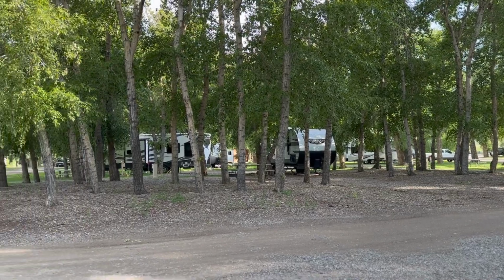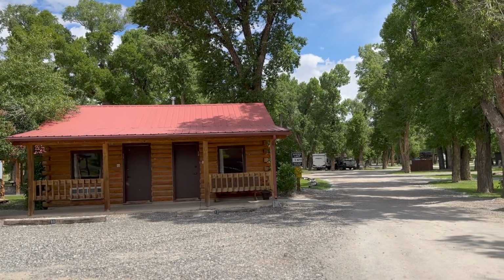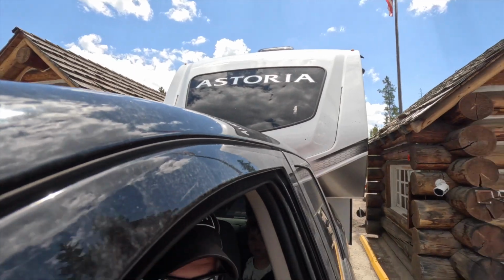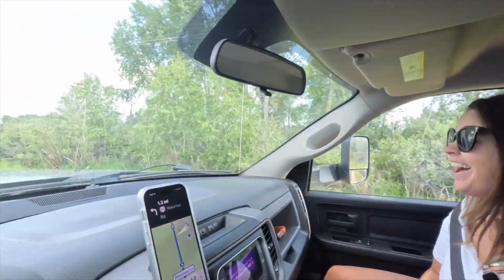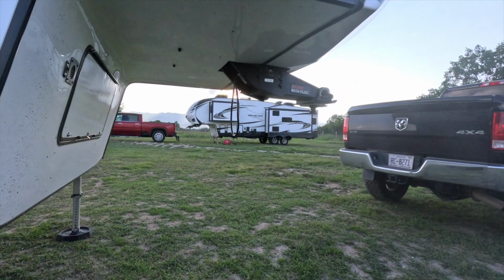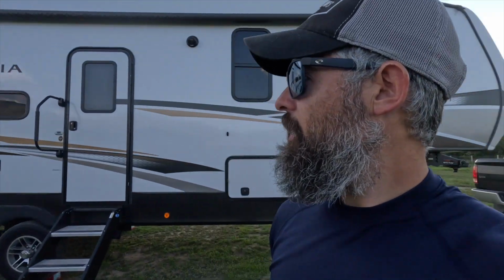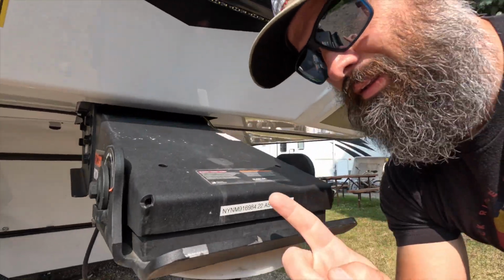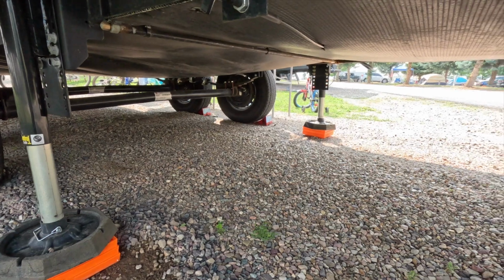🛻💥She HIT the RV! | RVing in Montana | Harvest Hosts Stay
🛻💥She BACKED the truck into the RV! | RVing in Montana | Harvest Hosts Stay

Come along as we travel from Wyoming to Montana on our trip to Glacier National Park. We stay at a beautiful Alpaca farm in Montana for a night, ride through stormy weather and then, yes. Mandy backs the truck into the RV! We will have to get the truck fixed at some point but for now, we collect on the lessons learned and keep keeping on!

cameras used in this video:
@GoPro 11

Check out our Link Tree for links to our Email List and Instagram!

If you are new to our channel, we are excited you are here!